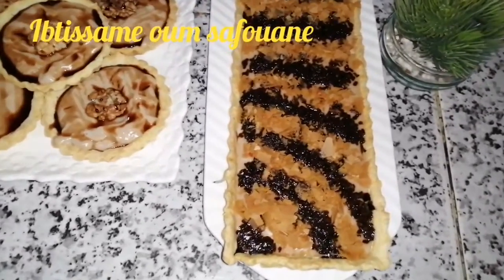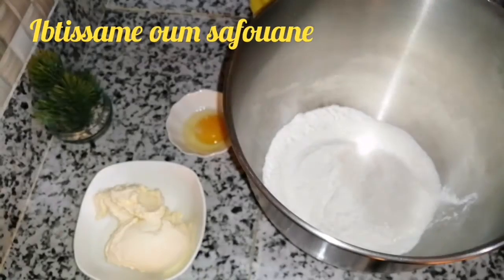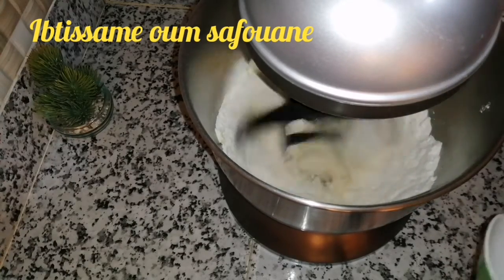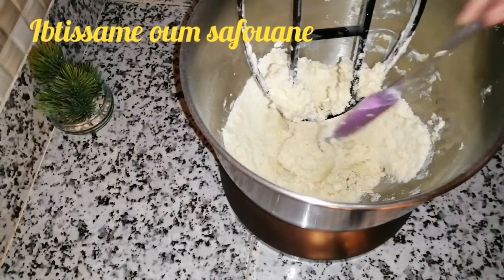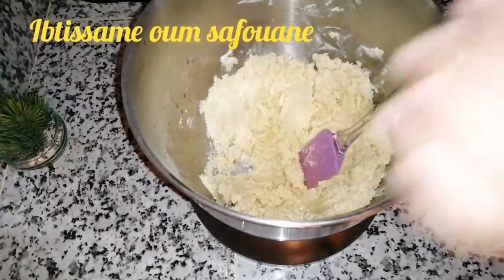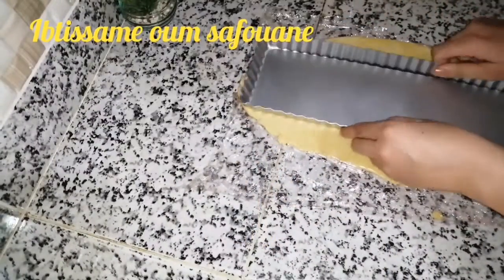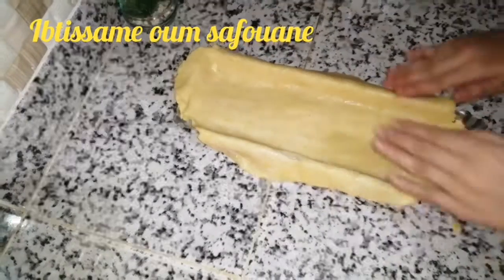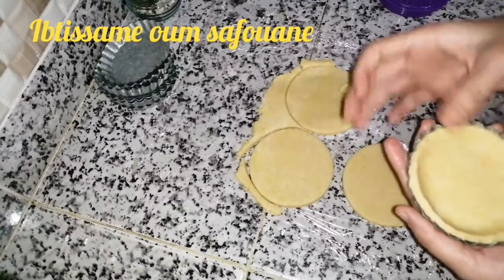طريقة تحضير طارطة la pâte brisée العجين المكسر مع كريمة بنكهة اللوز الرائع ومميز🥧😋